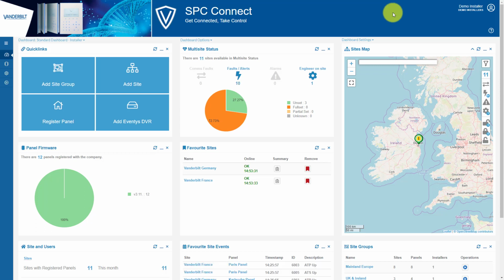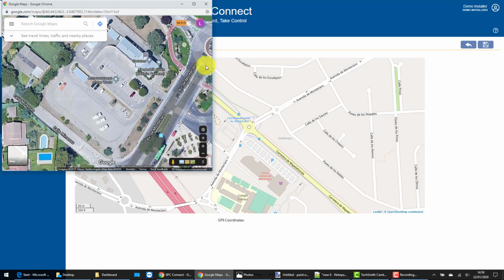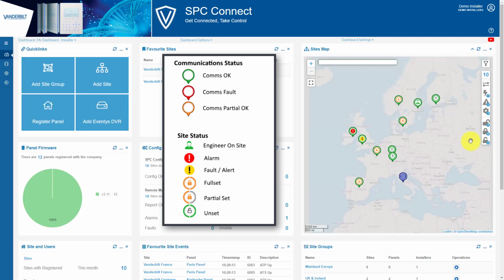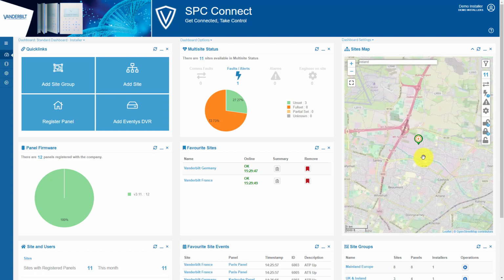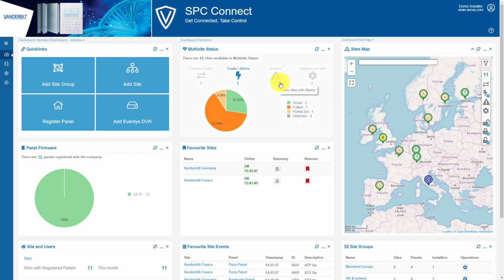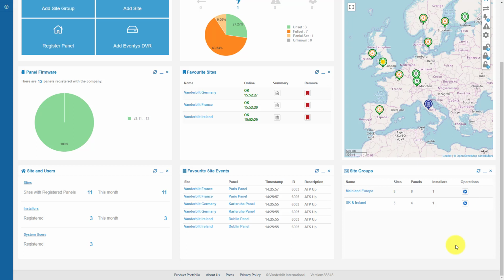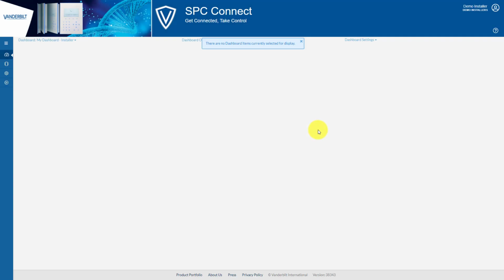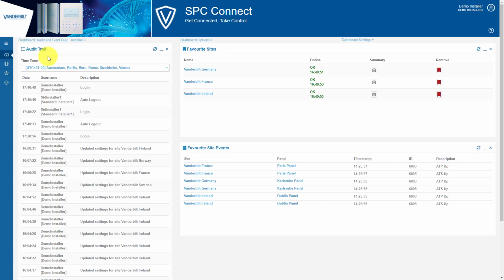SPC Connect 3.0 - Dashboard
Overview, tutorial and demonstration of the Dashboard on SPC Connect 3.0.